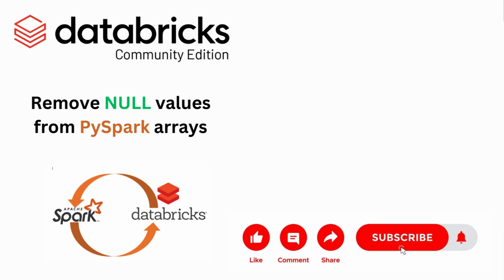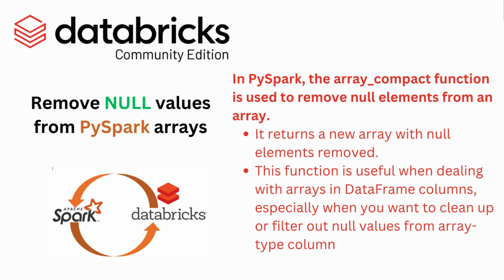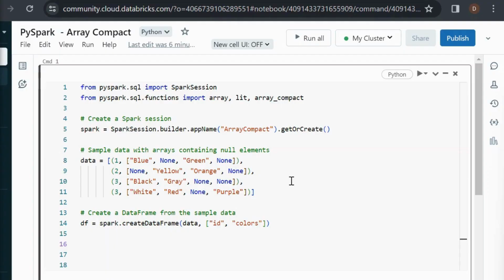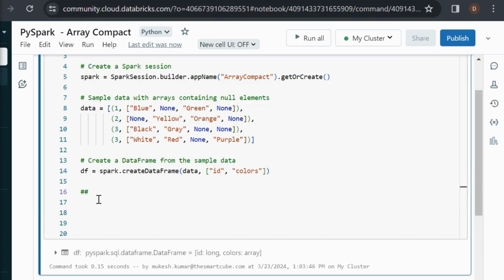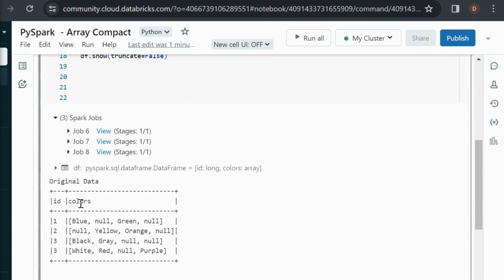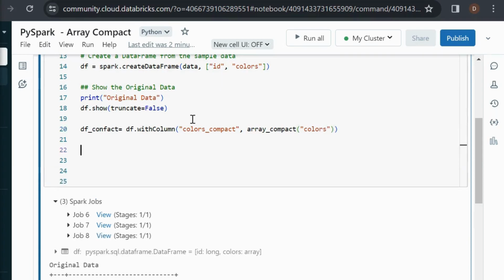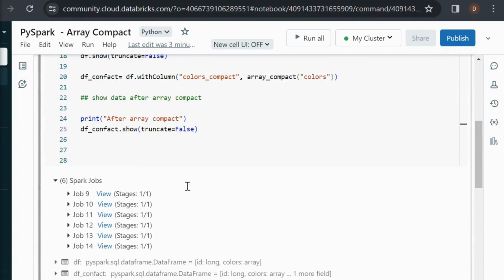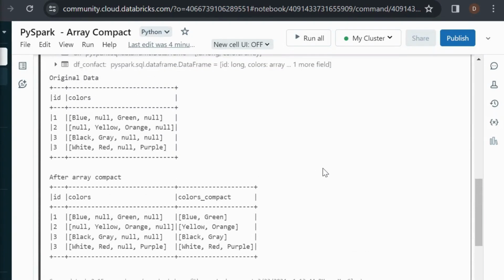DataBricks ⏩How to remove NULL values from PySpark arrays?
In this tutorial, you will learn "How to remove NULL values from PySpark arrays?" in DataBricks.

In PySpark, the array_compact function is used to remove null elements from an array. It returns a new array with null elements removed. This function is useful when dealing with arrays in DataFrame columns, especially when you want to clean up or filter out null values from array-type columns.

You will frequently want to throw out the NULL values in a PySpark array rather than write logic to deal with these values. array_compact makes getting rid of NULL values quite easy.